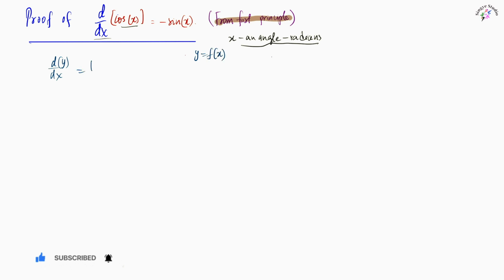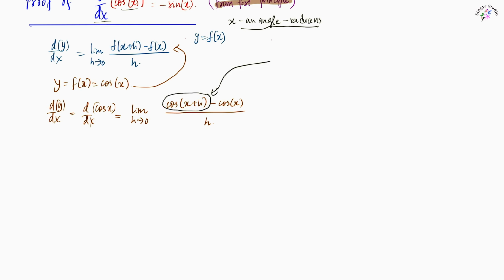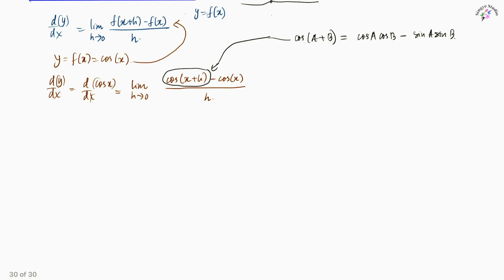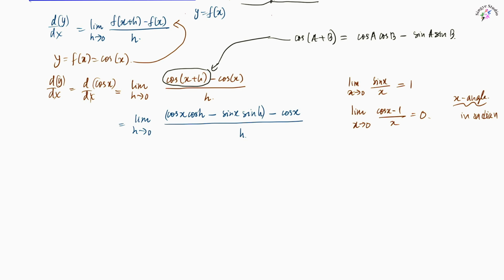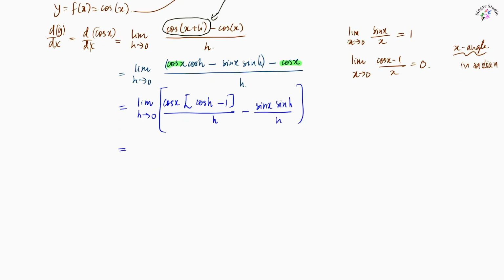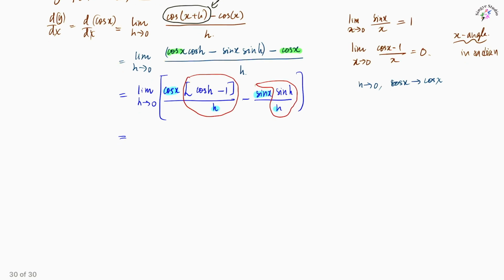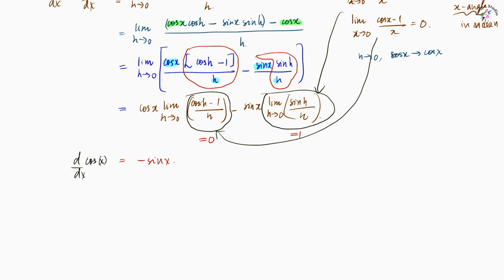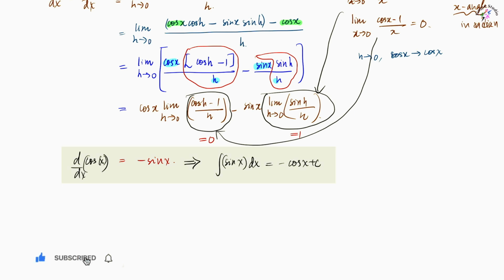𝐃𝐞𝐫𝐢𝐯𝐚𝐭𝐢𝐯𝐞 𝐨𝐟 𝐜𝐨𝐬(𝐱) = – 𝐬𝐢𝐧(𝐱) | 𝐂𝐚𝐥𝐜𝐮𝐥𝐮𝐬 | 𝐏𝐫𝐨𝐨𝐟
In this video, I proof the result: derivative of cos(x) is -sin(x) from the first principle. Although this result is fundamental, only few knows why this is true.

My resources:

1. Video editing software I use: Davinci Resolve 18, VN Editor

2. Animation software I use: krita

4. Writing and editing tech I use: iPad Air(4th gen), Macbook Air M2

5. Camera I use: oppo f15, ipad air4

0:00 Introduction to first principle
0:53 Start of the proof
2:01 Important results of limits
4:23 Final result
4:58 Outro